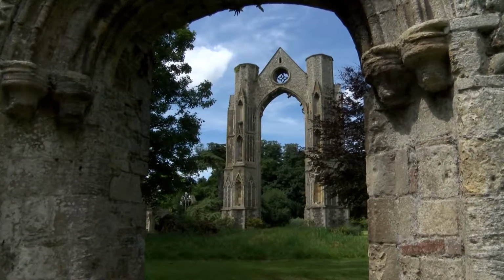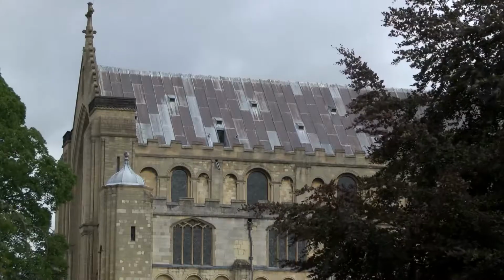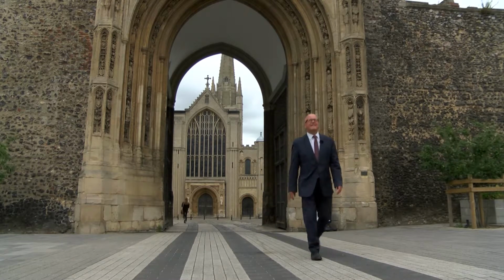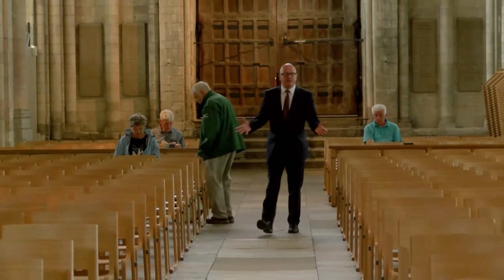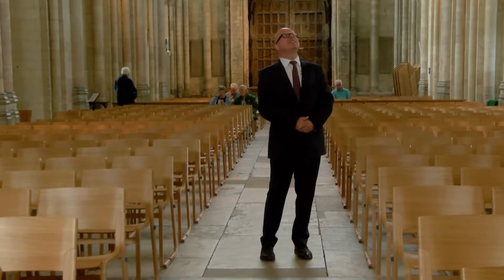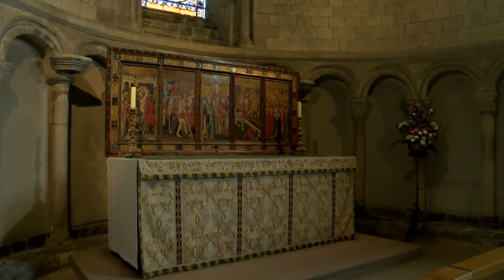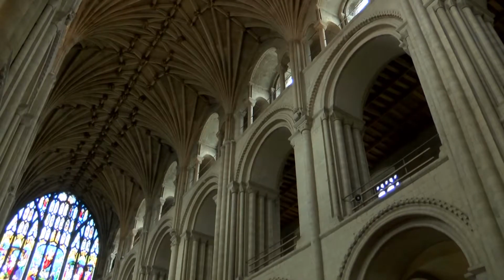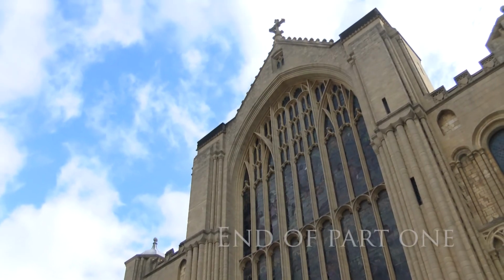The Holy Trail Episode 4 Part 1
The final episode and it culminates at Norwich Cathedral - the obvious finishing point is this outstanding building, its spire standing tall in any picturesque vista of the City. Its construction started over 900 years ago and, with the exception of moderate repairs after a lightning strike, fires and a peasants revolt in 1272, it has remained a strong part of our City’s centre and City’s ecclesiastical community for centuries.